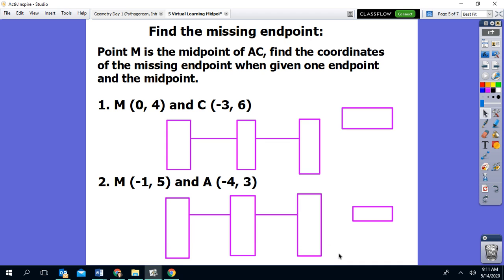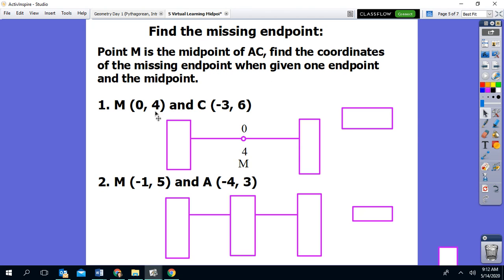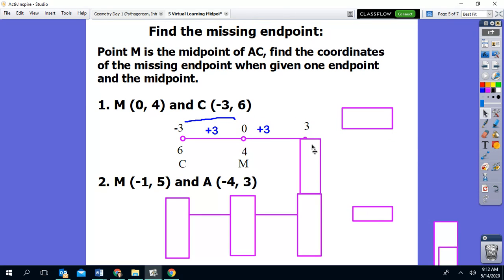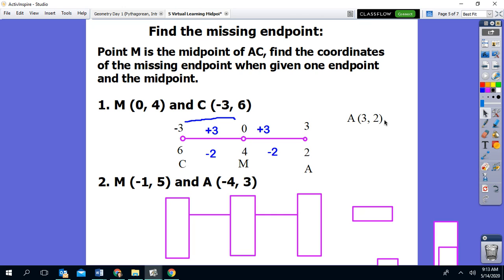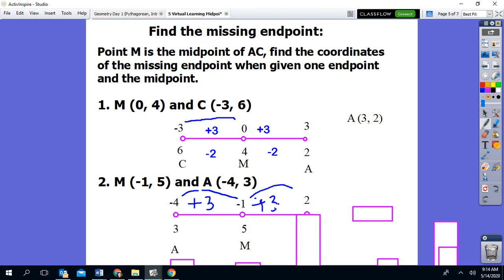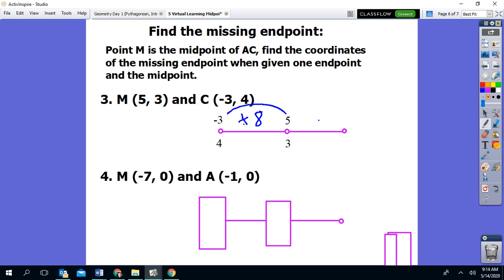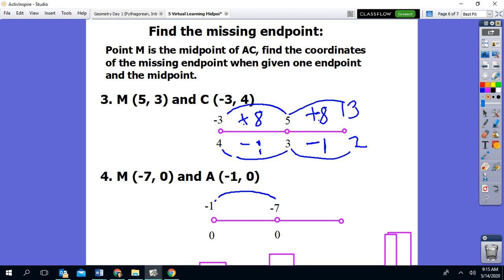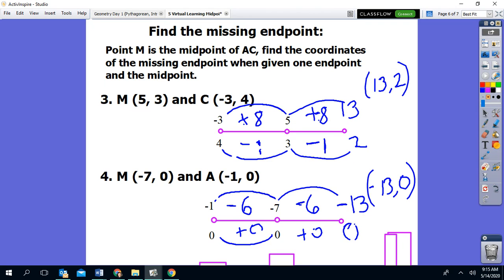Wk 7 Finding the Other Endpoint